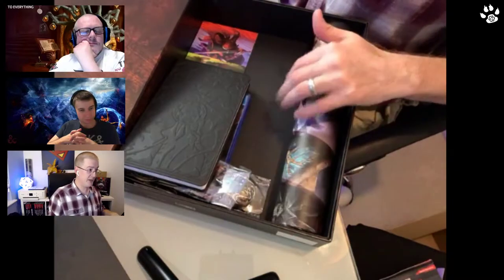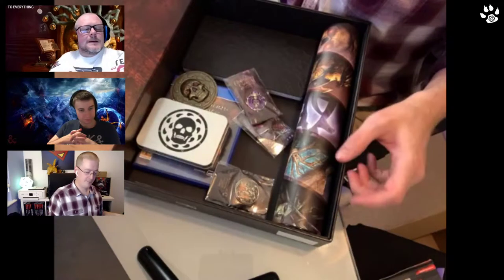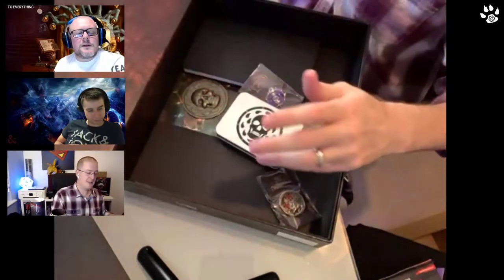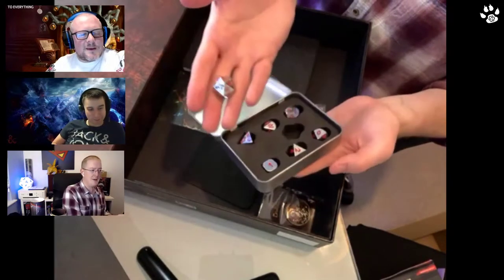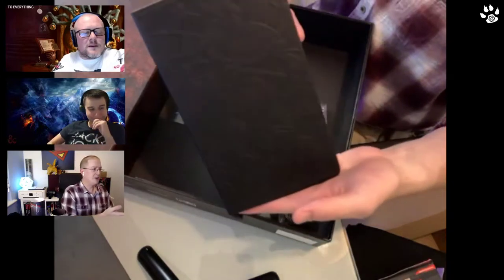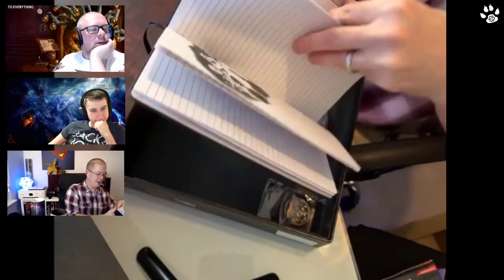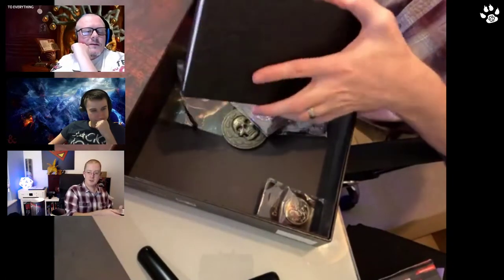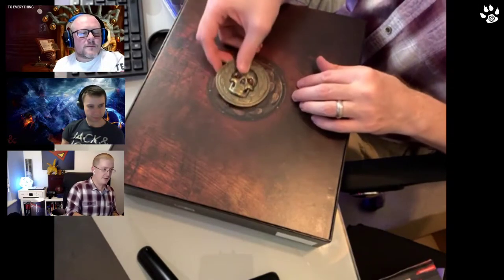Whats in the Box? Ep09 - Beamdog - Band of Badgers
Baldurs Gate I & II got remastered recently'ish and they also released a console edition. I played this game to death on it's original release and I crazily decided to risk it and go for one of the mid-range collectors editions. Some bits were good and some bits were pretty bad...Overall I wished I had saved the money instead!!

WHO ARE WE?:
Band of Badgers is a TTRPG club with over 50 local members based in the heart of Sussex in the UK. Once a month we all get together to play at a Mansion House and of course we have our own home games and mini-campaigns each week. We also stream various campaigns, gaming tables, unboxings and reviews every Thursday & Friday from 9pm GMT to a small but dedicated and growing audience.

We have a growing range of VODs of our campaigns like Descent into Avernus, Eberrons Forgotten Relics, Ghosts of Saltmarsh, Dungeon of the Mad Mage, Storm Kings Thunder plus mini campaigns, one shots, unboxing videos and giveaways!

THANK YOU to the following people for your continued help & support:
The Fans! (that’s you!)

PROMOTIONS:
If you have a product you would like us to showcase on our gaming tables please do get in touch.